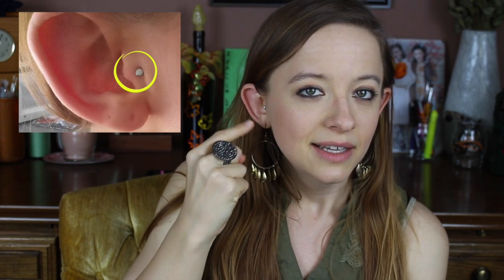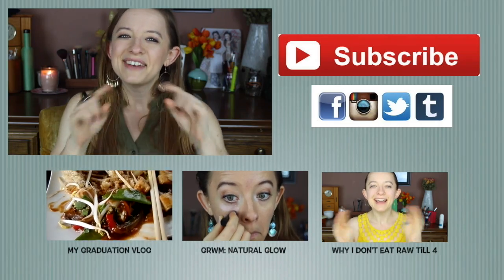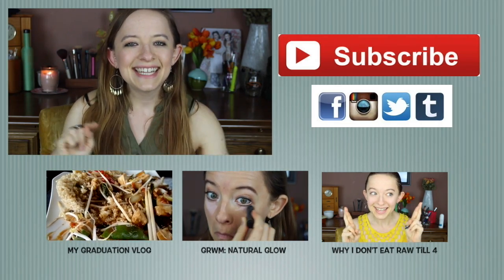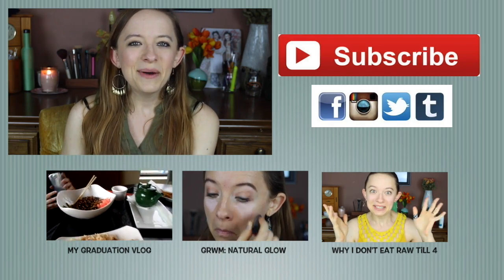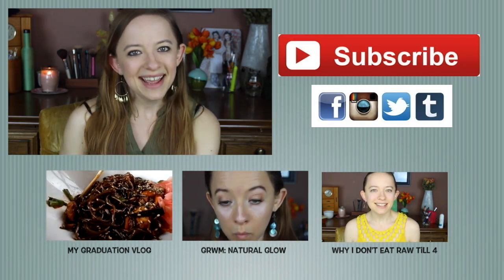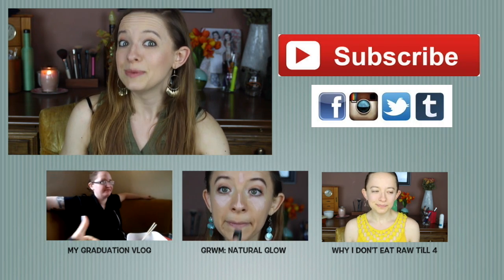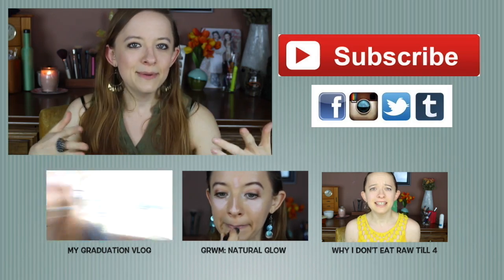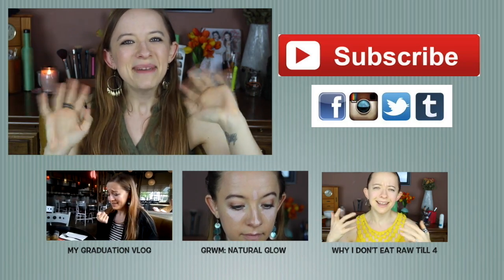My Tragus Piercing (+ Aftercare) ┃ Jill Stewardson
Hey everyone, I love tattoos and piercings so when a tattoo expo comes around I just had to get something done.  That means I got a new piercing, a tragus piercing.  Here I will talk about the piercing process, the piercing aftercare, and why not to use piercing guns.  Enjoy!